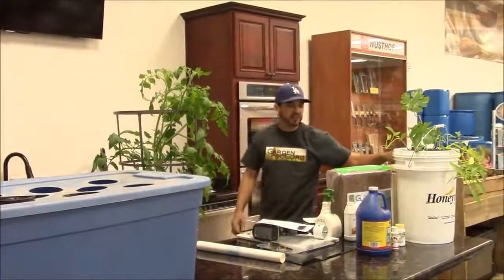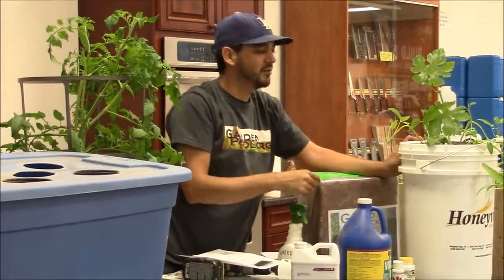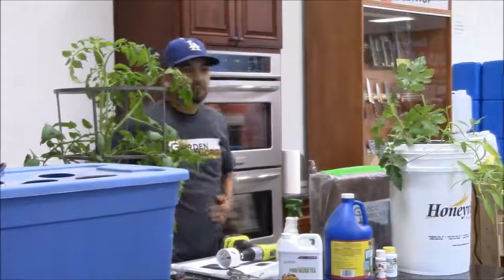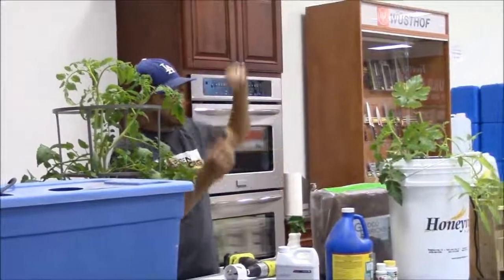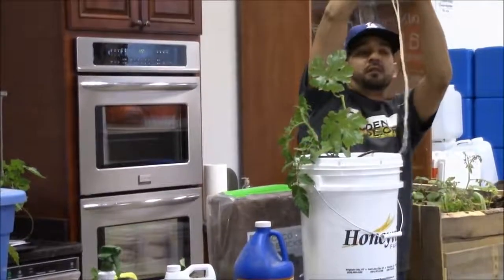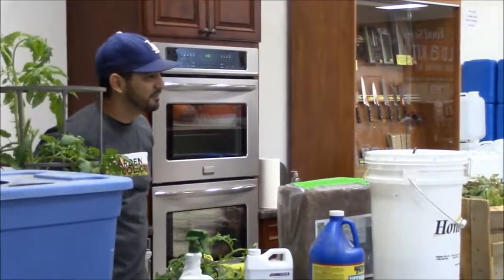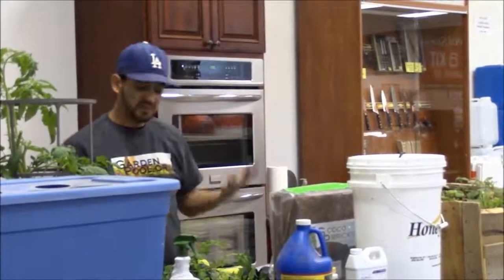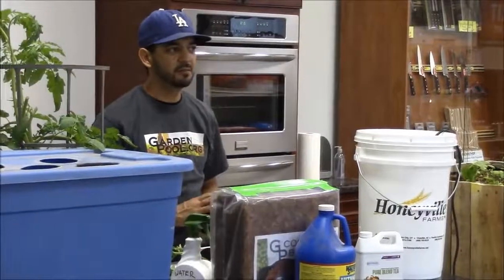5 Gallon Bucket Aeroponics The easiest aeroponics system to build Full Class HD 1280x720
5 Gallon Bucket Aeroponics   The easiest aeroponics system to build   Full Class HD 1280x720